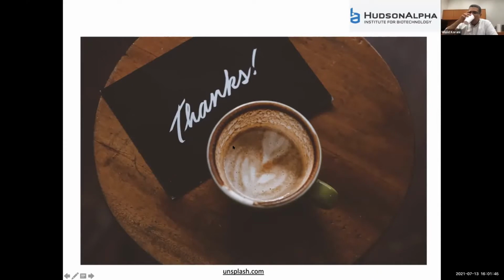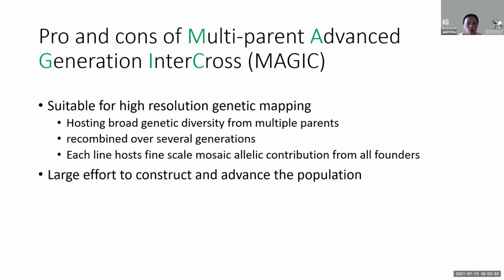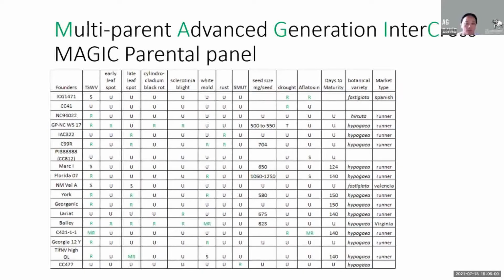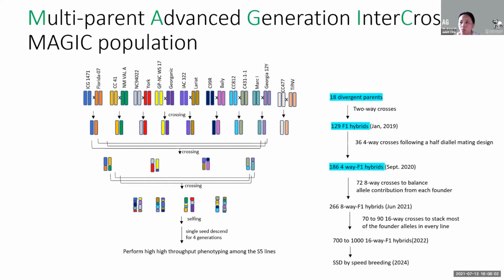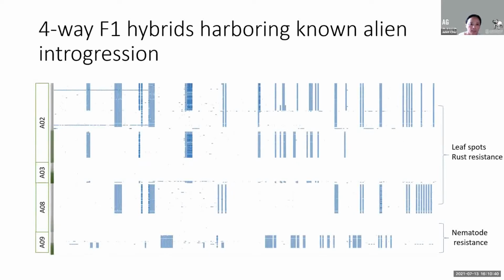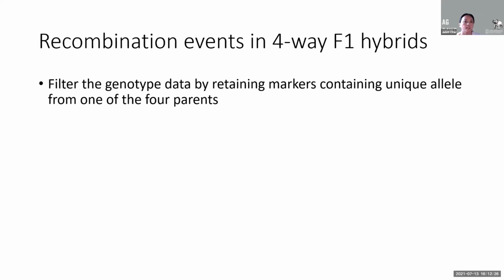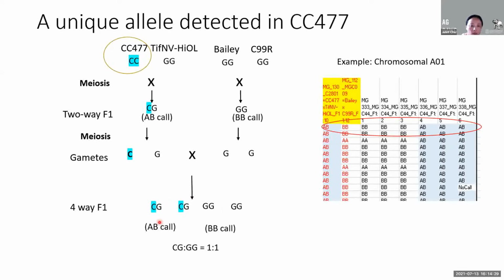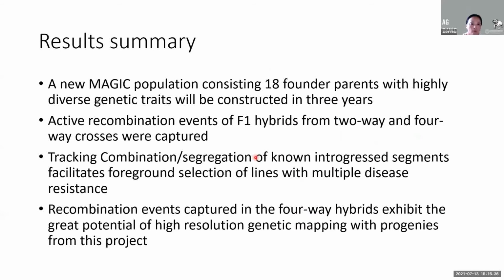Genetic Recombination in a New MAGIC Population of Peanut (Chu)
Genetic Recombination in a New MAGIC Population of Peanut
Ye Chu, University of Georgia
2021 APRES Annual Meeting - Breeding, Genetics & Biotechnology I

In order to overcome the limitation of allele diversity in bi-parental based inbred populations, a multiparent advanced generation intercross (MAGIC) population of peanut is under construction. To maximize diversity, 18 founder parents with highly diverse characteristics including morphological, disease resistance, responses to drought stress and aflatoxin accumulation have been intercrossed in a partial MAGIC scheme. Three rounds of crossing are being completed before generation advance. The first round of 9 crosses was accomplished by random 2-way pairings among the founder parents. The second round of 4-way crosses aimed to pair once among the two-way F1 hybrids which yielded 169 4-way F1s from 32 combinations. The genetic materials involved in this study were genotyped by the version 2 Arachis SNP array. Known introgressed regions from Arachis cardenasii on chromosomes A02, A03, A08 and A09 were mapped among 4-way F1 hybrids. These introgressed regions have been reported to confer disease resistance to peanut root-knot nematode, early leafspot, late leafspot and rust. F1 hybrids with all introgressed regions could be used to test the effect of pyramiding alleles on these major peanut diseases. In addition, unique alleles extracted among the founder parents enable the counting of recombination events and determining allele contributions among these genetic materials.